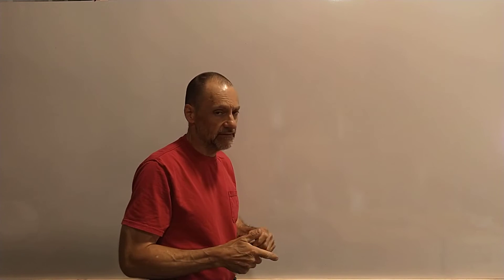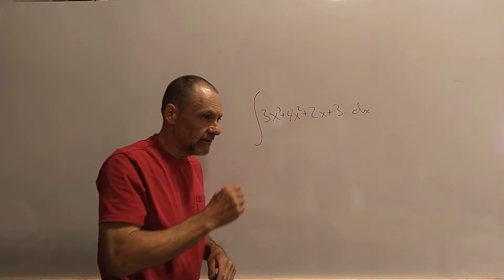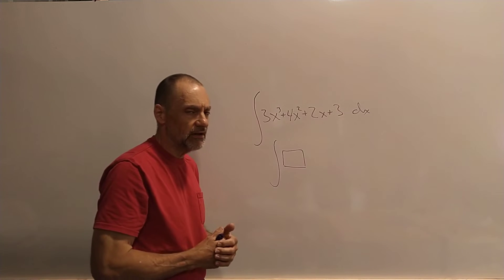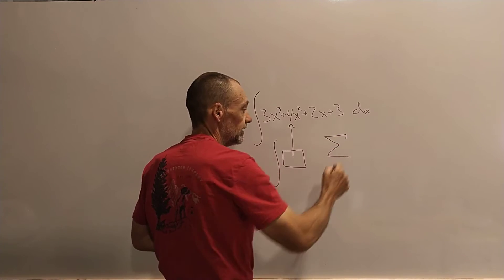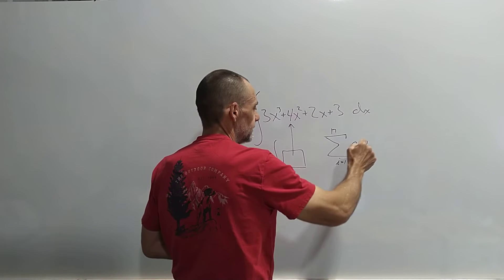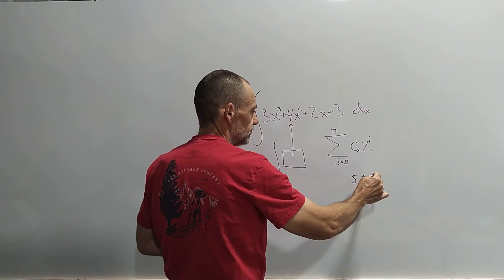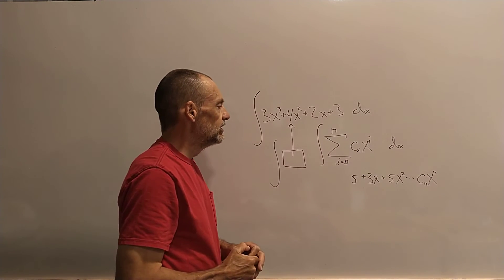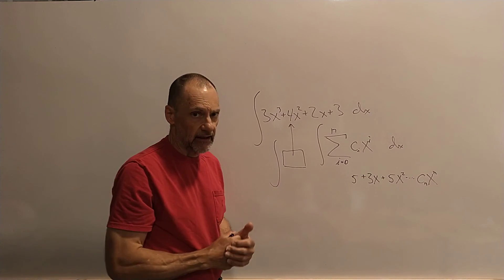Calculus 2: Basics of series.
What are series good for?